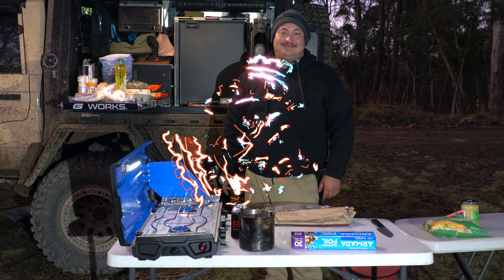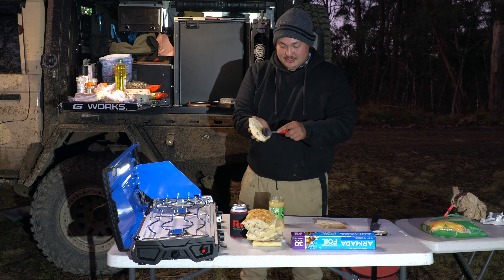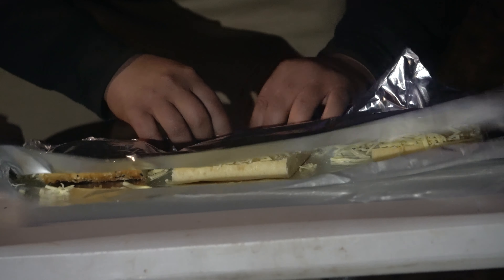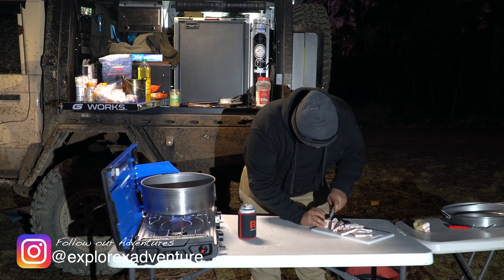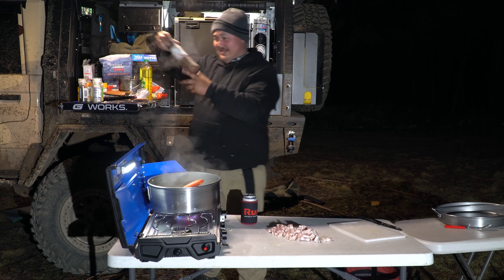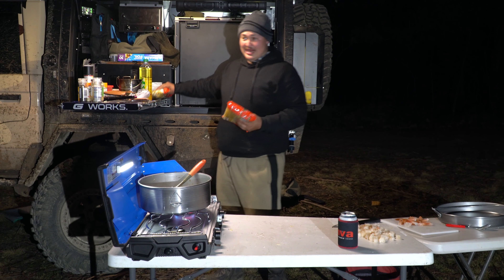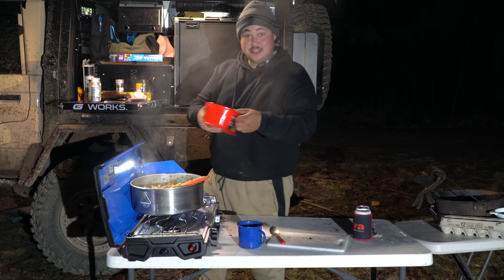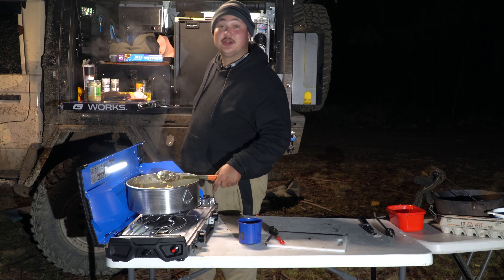Forget the rest - The Ulitmate Pasta meal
Episode 47 - Creamy Pasta with Chef Fred -  (4WD,4X4)

Tag us in your stories